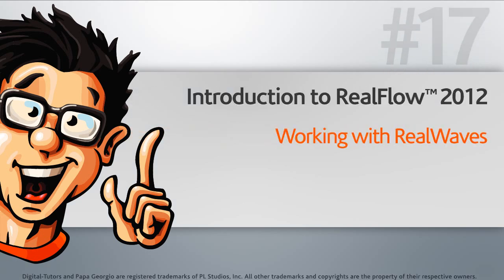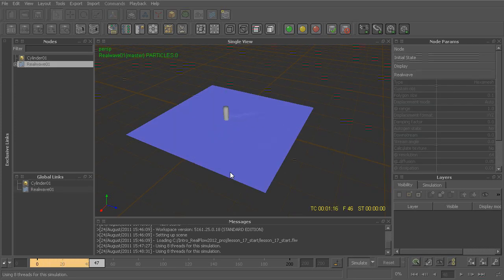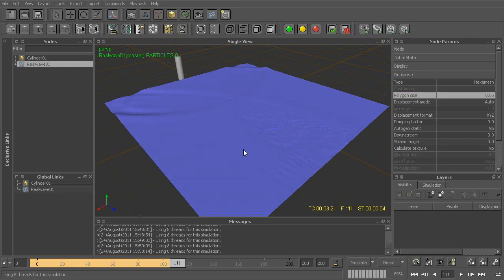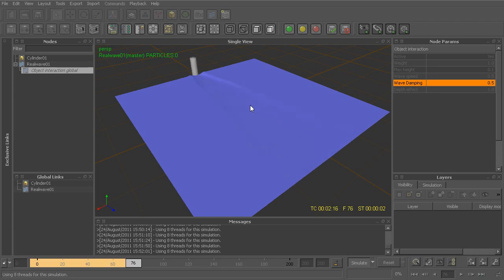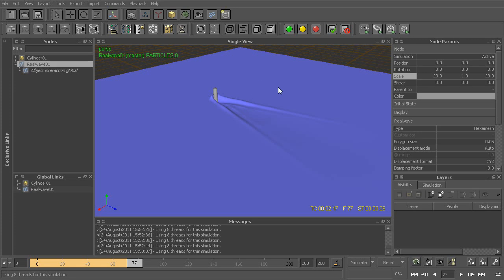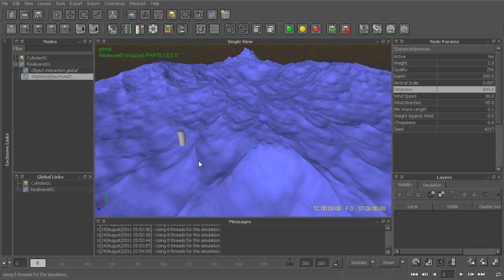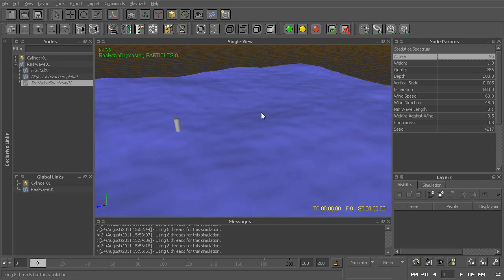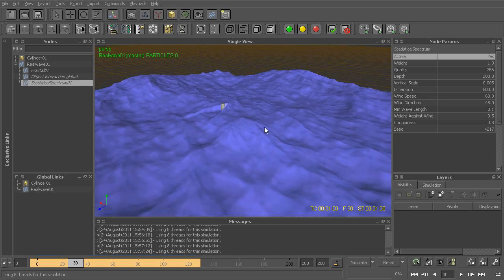17 Working with RealWaves